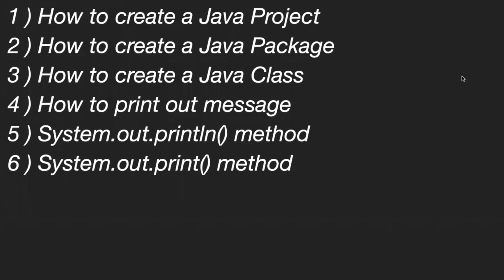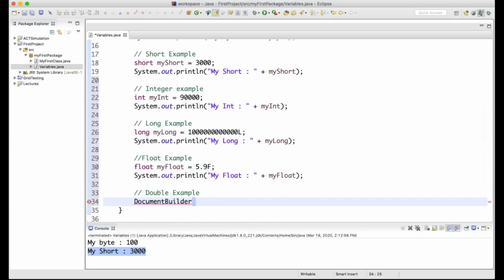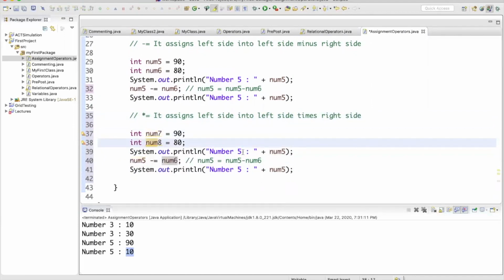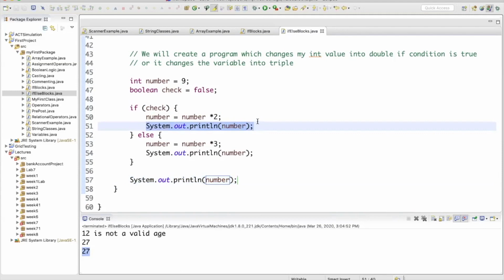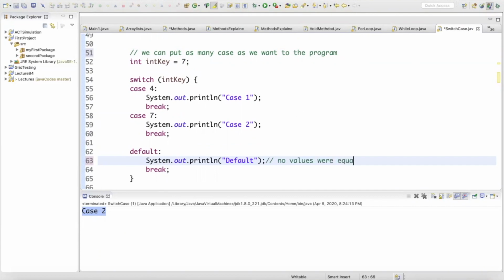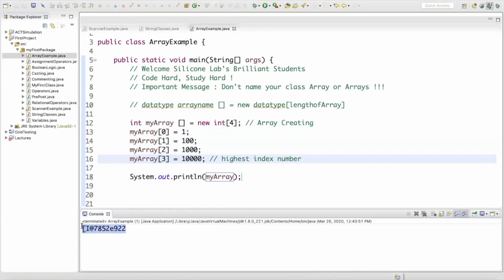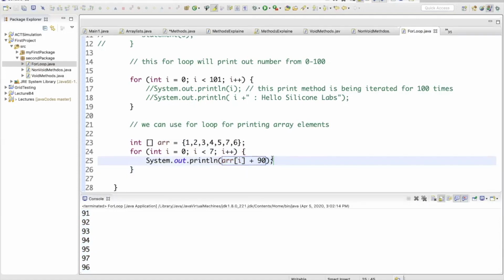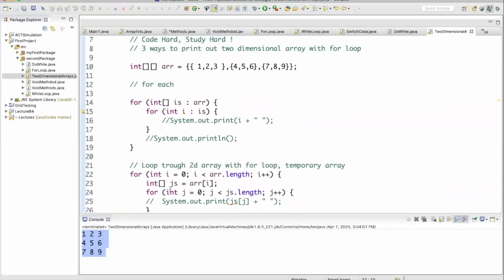Full Java Course for Beginners | Learn Java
Hello Coders,

Welcome to this full corse where you will learn Java for beginner. You can follow this tutorial with any Java IDE. However, I used Eclipse Neon since and Java 8.

00:00- Creating Class
03:37- Commenting
11:15- Data Types - Variables
31:28- Operators
51:22- And-Or Operators
01:03:30- If Blocks
01:08:59-I f Else Blocks
01:15:42- Else If Blocks
01:30:28- Switch Case Statements
01:42:10- String Methods
01:58:59- Arrays
02:12:24- Arraylist in java
02:25:09- For Loop
02:36:38- While Loop
02:48:25- Two Dimensional Array
02:55:33- Thank You